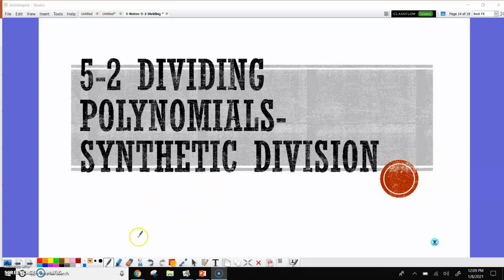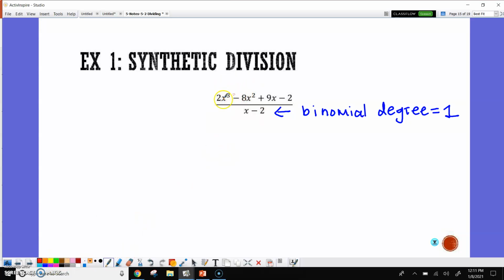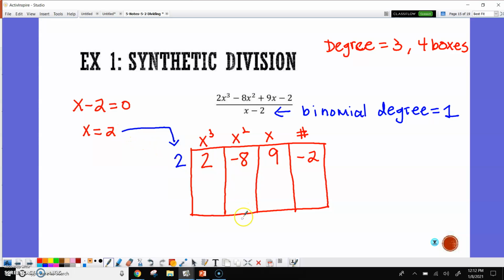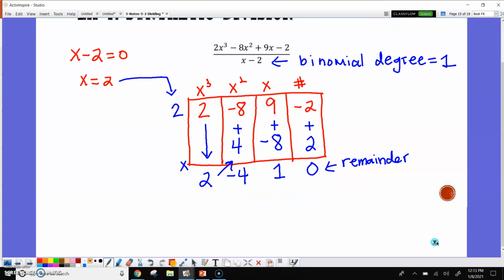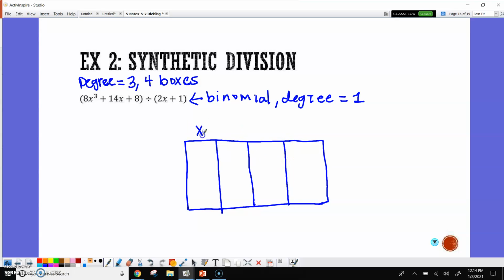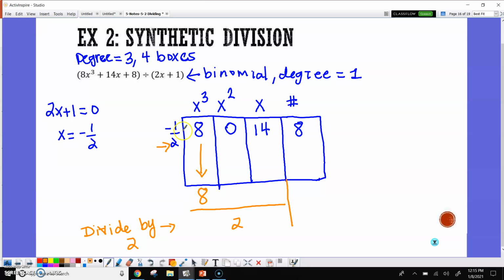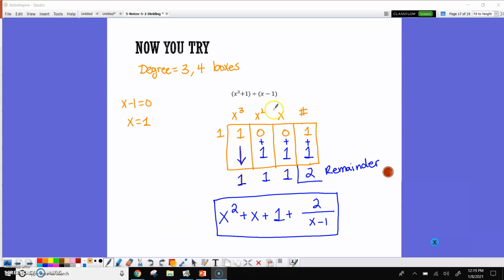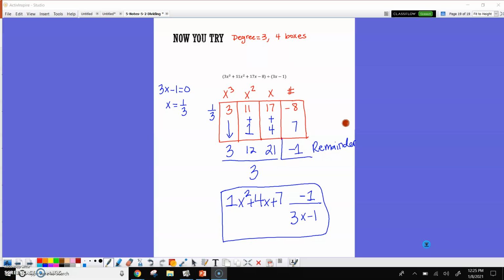5-2 Dividing Polynomials Day 3 Synthetic Division